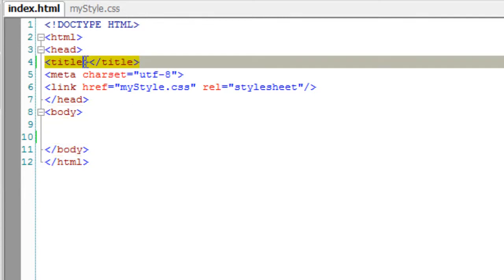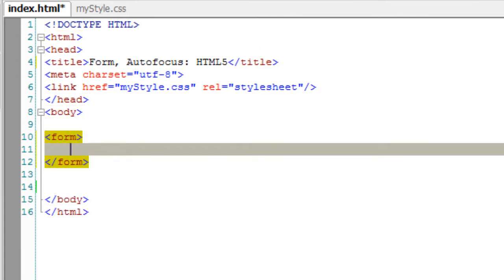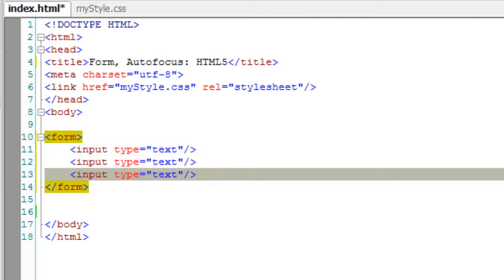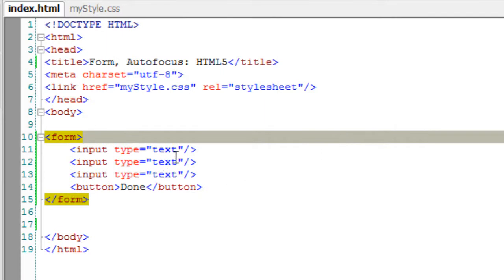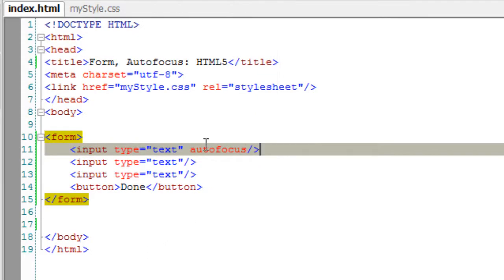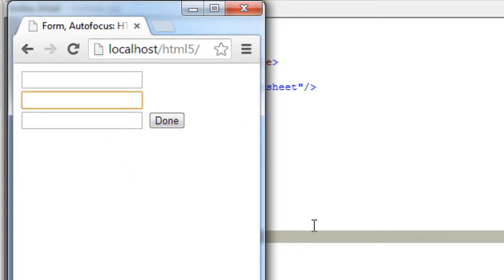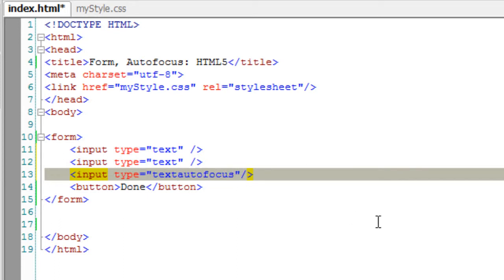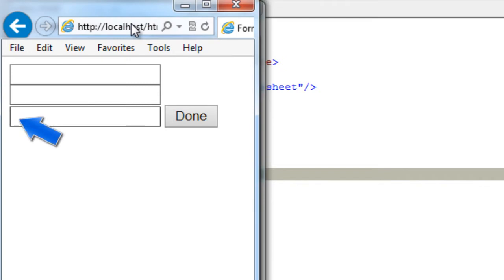autofocus Attribute of Form Field: HTML5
You can also apply autofocus to the buttons, so that user can directly hit OK or cancel with the hit of Enter button! -- whichever is most desired.